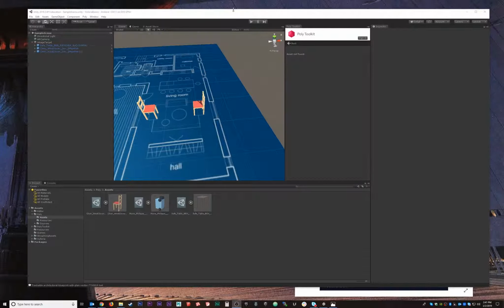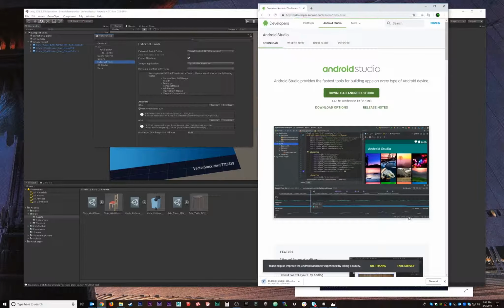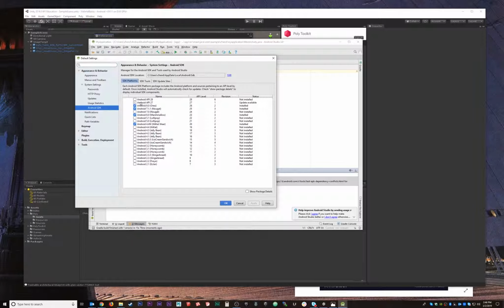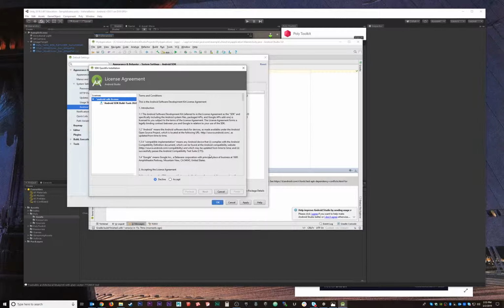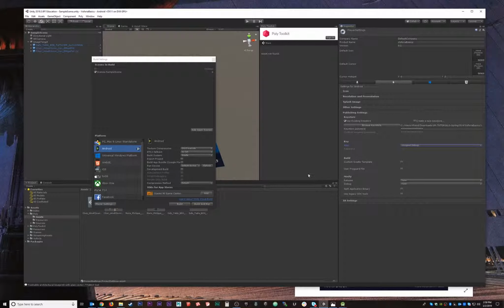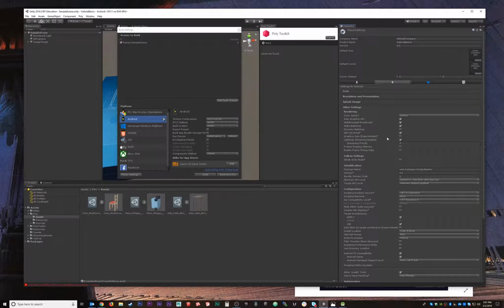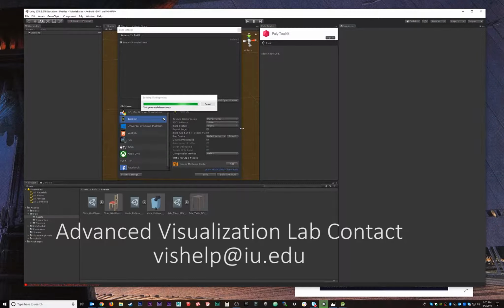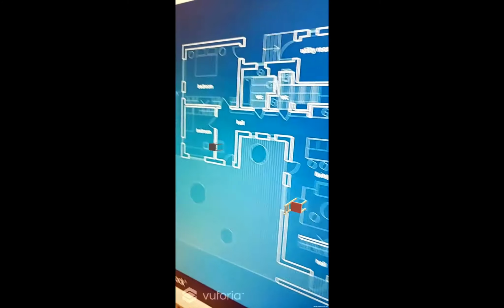06 Publishing Vuforia for Android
Description:
Topics include installation of android SDK from android studio, configuring Unity's build settings, building apk file, configuring android device for developer mode, and testing vuforia on android device.

Indiana University UITS Research Technologies - Advanced Visualization Lab 2019